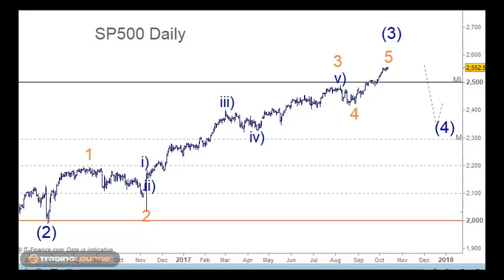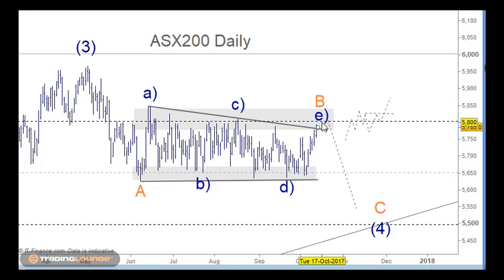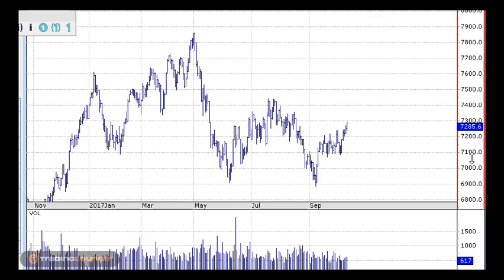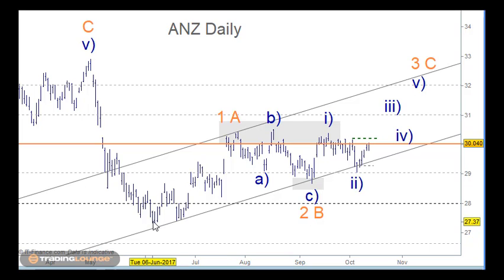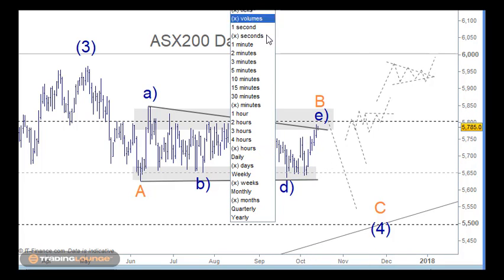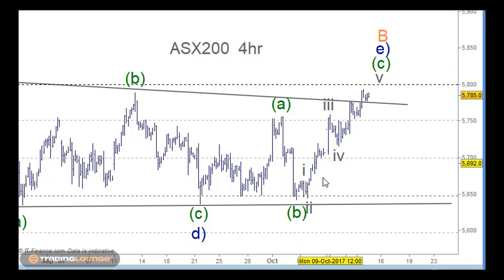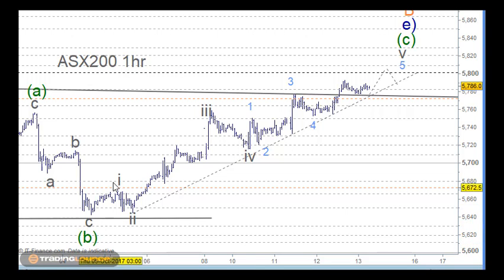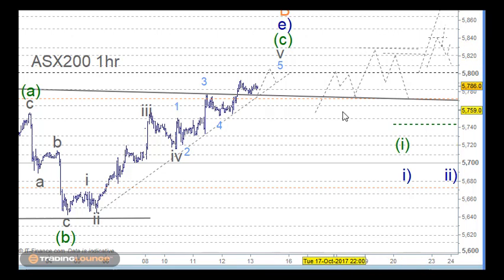ASX CFD Trading 13 Oct 2017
ASX CFD Trading (Contract for Difference)
Australian CFD Indices Trading ASX 200 XJO as a CFD
CFD Trading Strategy: trade to 5800 Trading Level mTL8|5800
Elliott Wave count: Wave 5 of v of (v) of e) of B of (4)